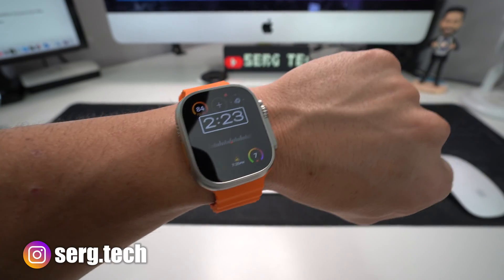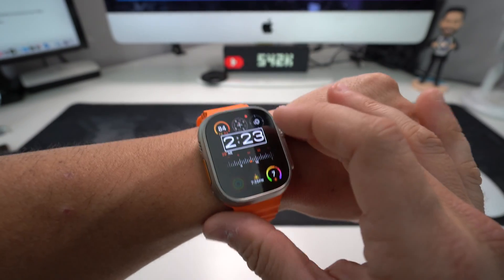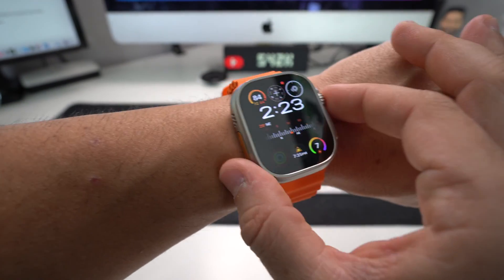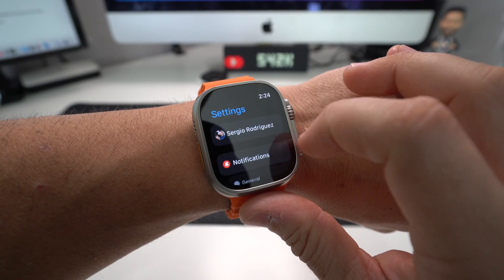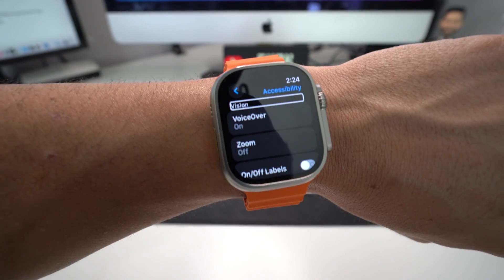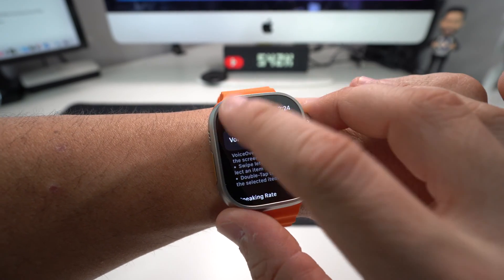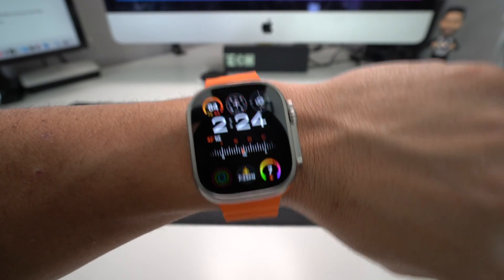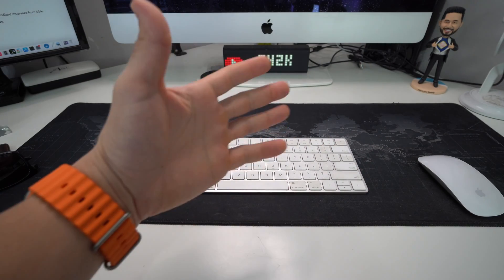How to Disable / Turn OFF VoiceOver on a Apple Watch Ultra 2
This is a video on how to turn "OFF" VoiceOver aka"TalkBack" assistance on Apple Watch Ultra 2.

All models supported
Ultra 2nd Gen - A2986, A2987
Ultra 1st Gen - A2622, A2684, A2859